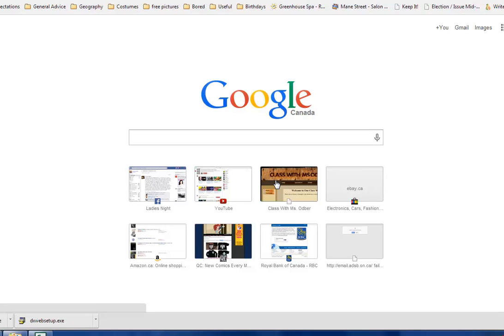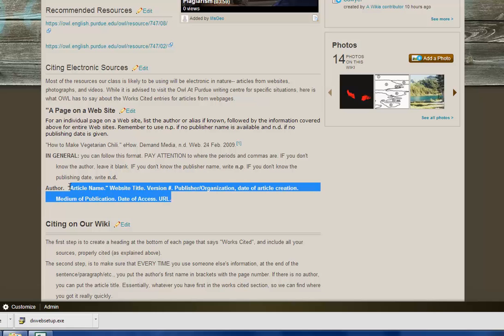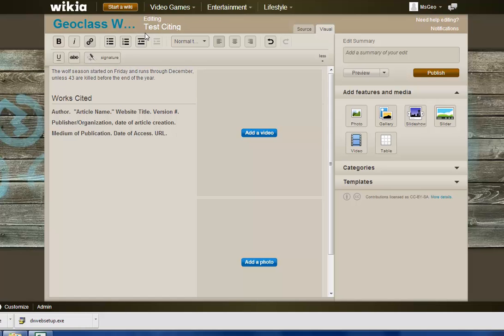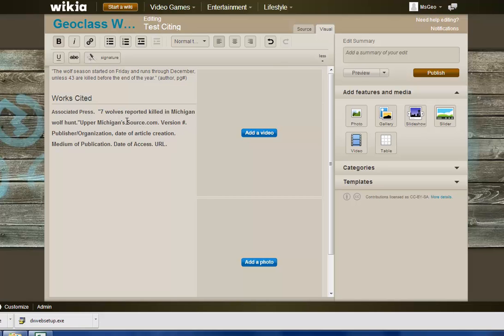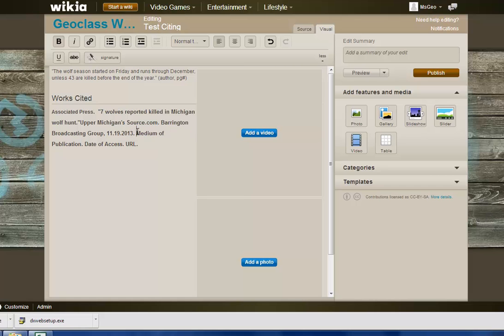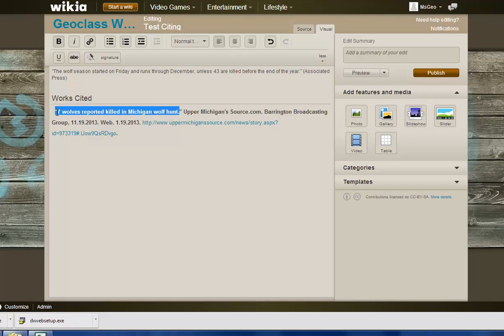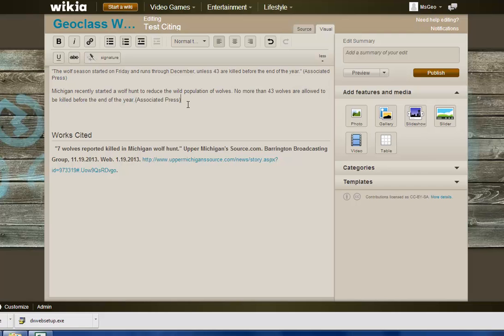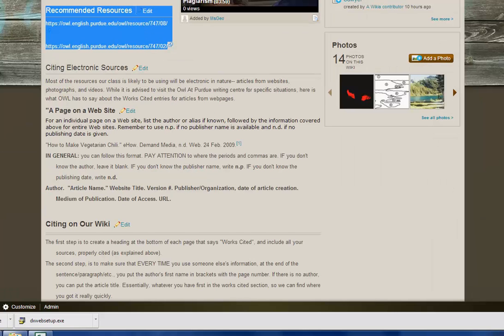Citing a summary